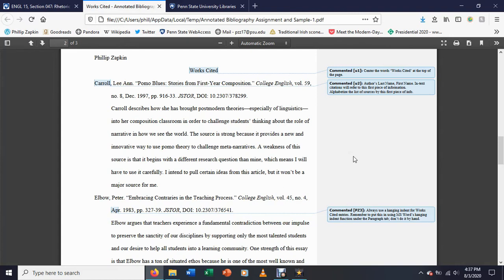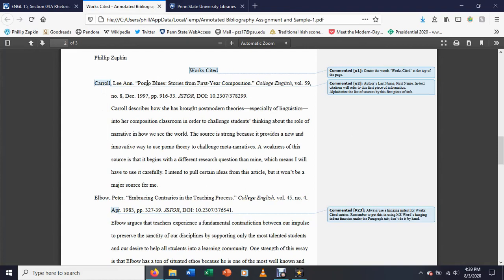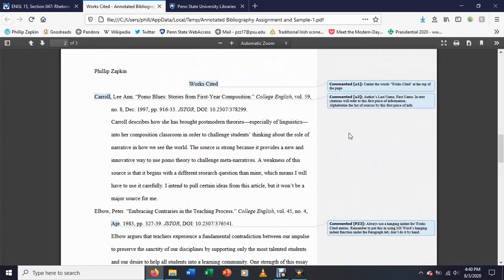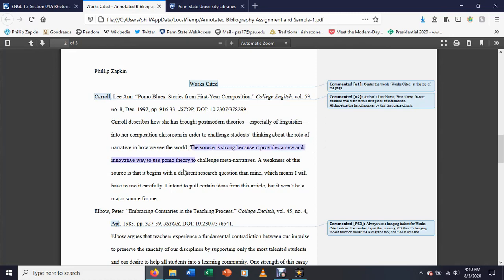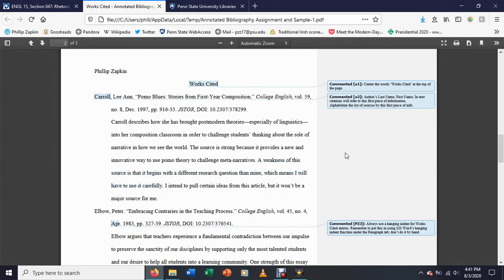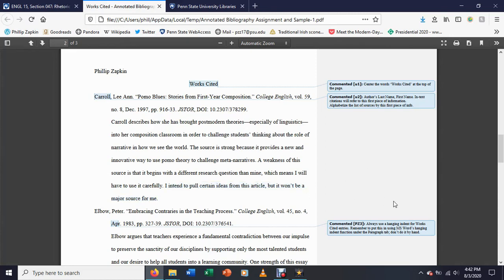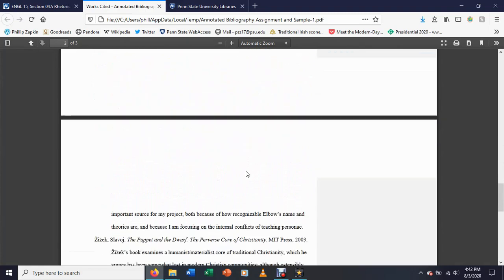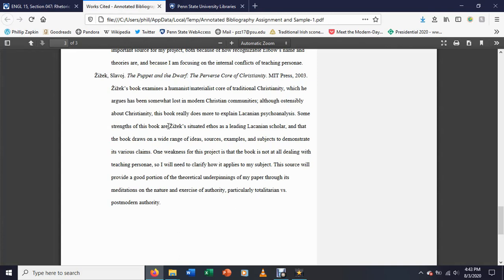Annotated Bibliographies--Writing Notes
This Writing Notes video discusses my strategy for creating annotated bibliographies, a research tool for documenting what info is important and useful from sources.